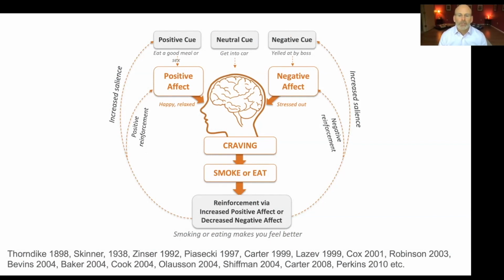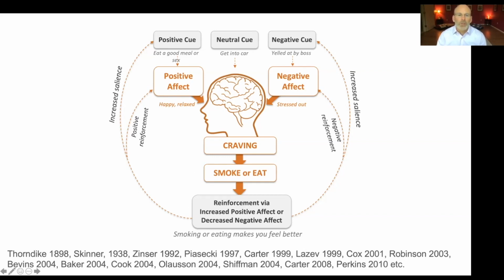Reinforcement Learning – With Dr. Jud Brewer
Dr. Jud Brewer helps to answer the question, “Why do we eat what we eat?” He explains how positive and negative reinforcement helps to create habits of behavior. Understanding the concept of reinforcement learning is a good first step towards more mindful eating.

This clip comes from Dr. Judson Brewer’s live workshop for the Mindfulness Meditation Teacher Training Program. Find out how to certify to teach mindfulness meditation: